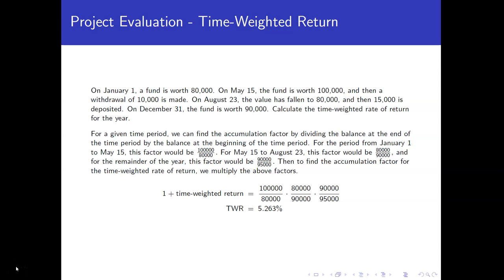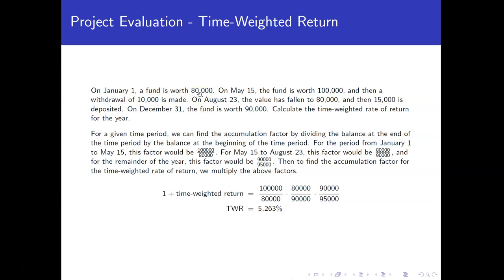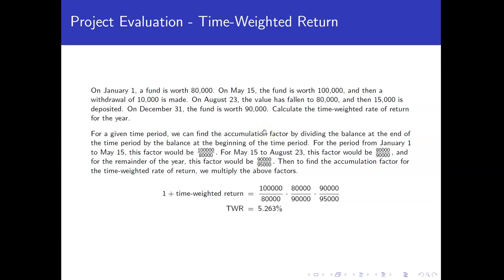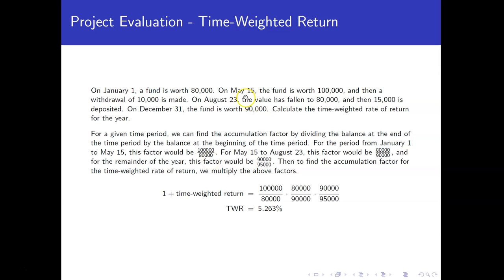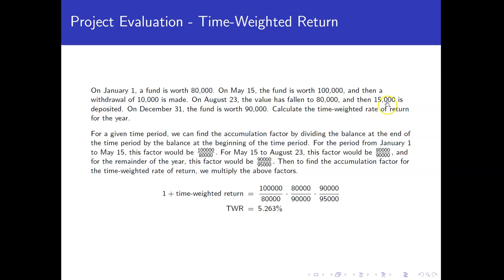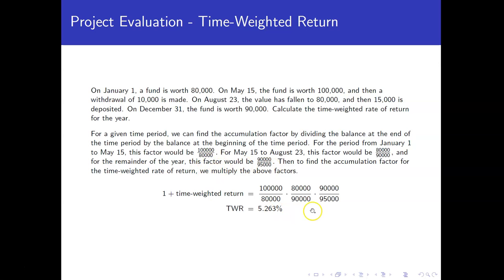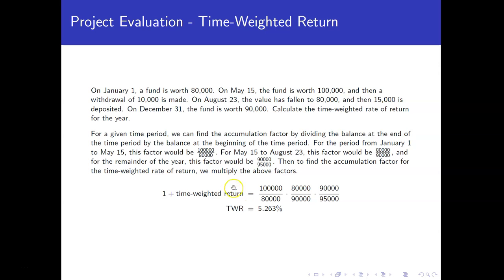Time Weighted Return